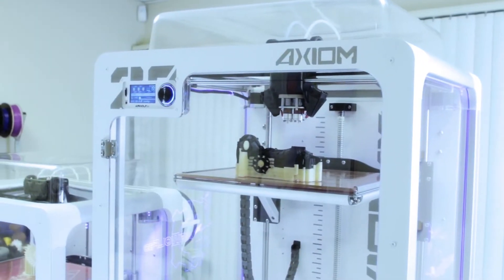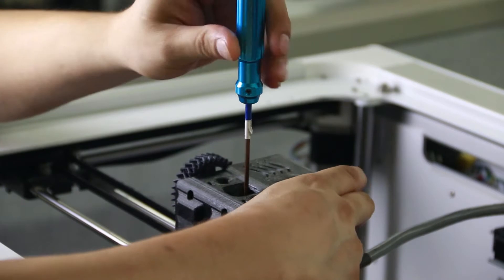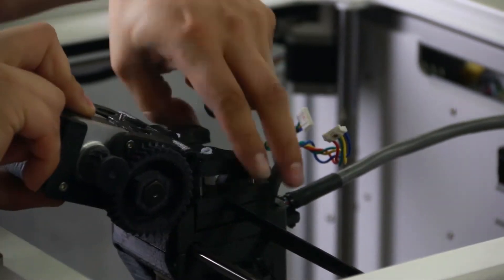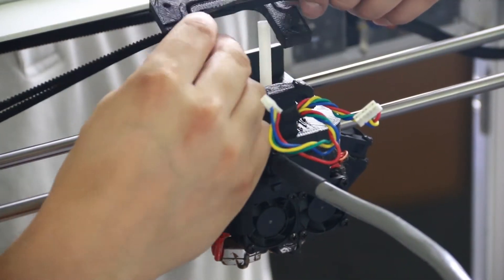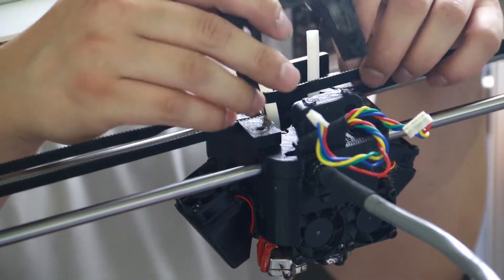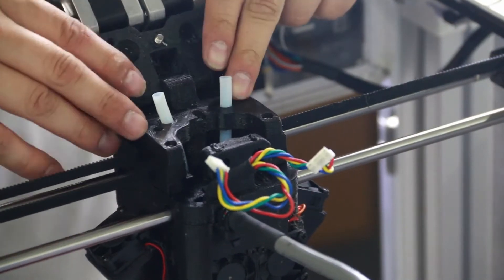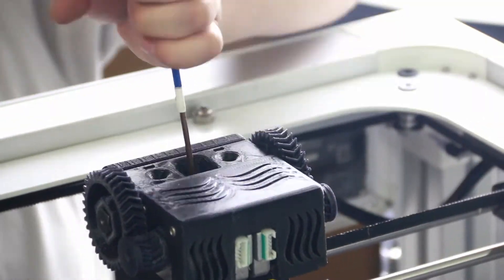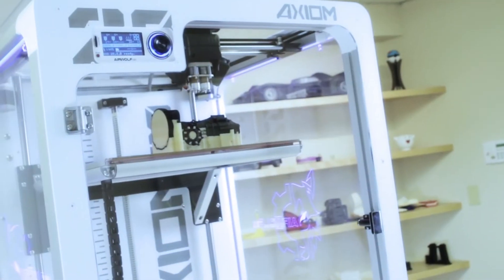How to Change AXIOM 20 Belt Tensioners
Need to change the belt tensioners on your AXIOM 20 3D printer? Follow this simple tutorial and start printing!